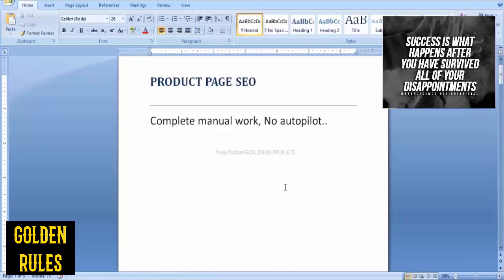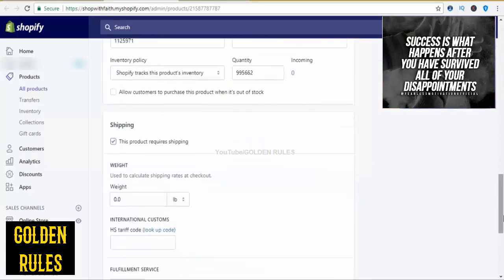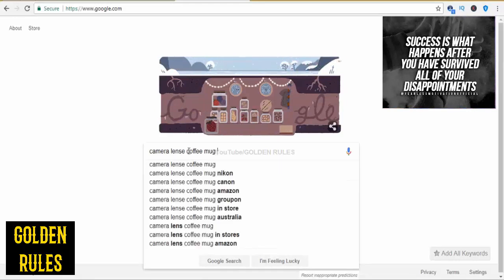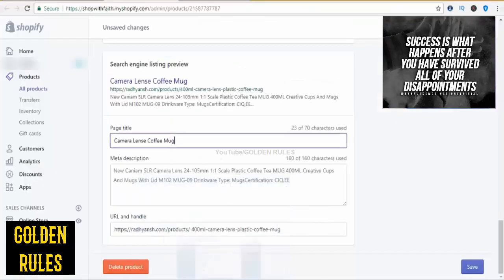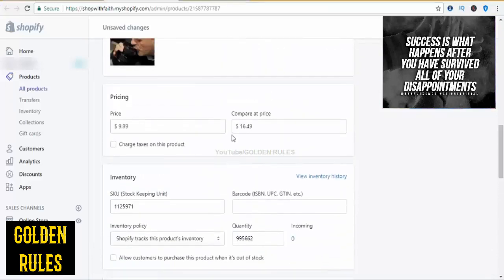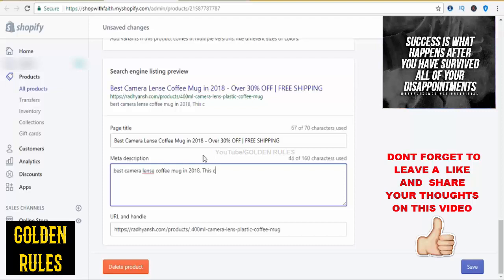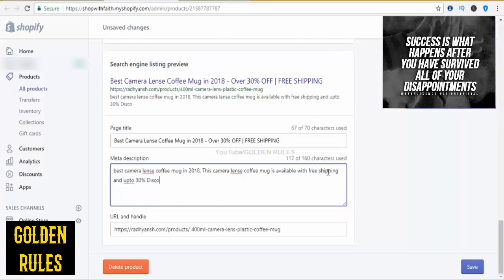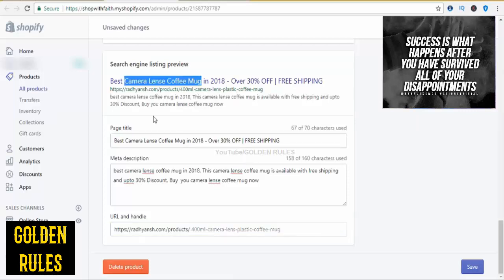Simple But Effective SEO Tips for Your Store | Shopify Dropshipping | No Facbook Ads | Free Traffic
STEPS To Remember for Your Shopify Store SEO Optimization :-
1st:- Optimize Title
- by using Modifier & Magnetic Words
2nd:- Optimize Description
- Use Main Keyword at-least 3 times in description
3rd:- If possible then put main keywords in product page content also.

NOW YOU HAVE DONE BASIC & MUST TO DO SEO FOR YOUR PRODUCT, same thing you can do it in Website Title and Description(don't worry i will make a video on that), and don't forget to apply these seo tips for your products whenever you them in your store.